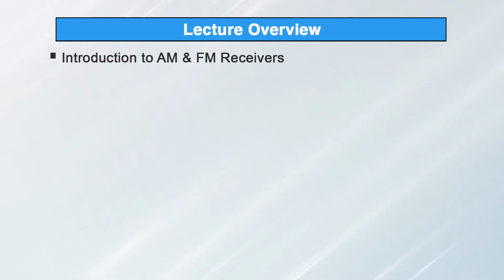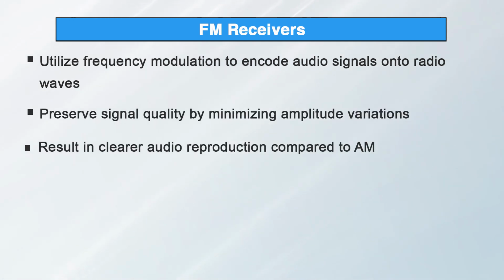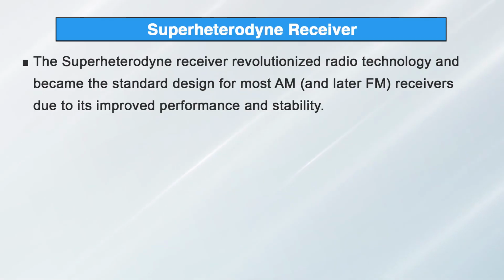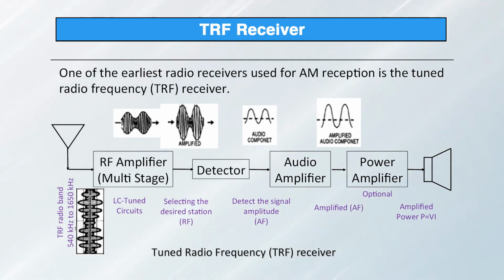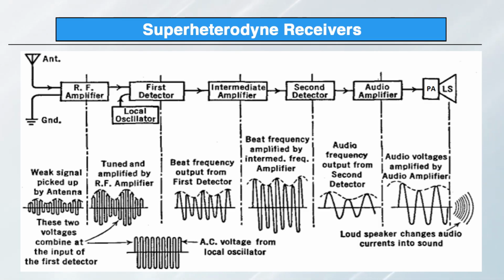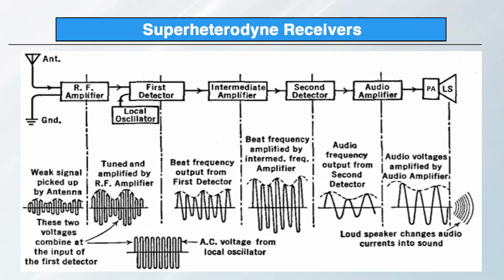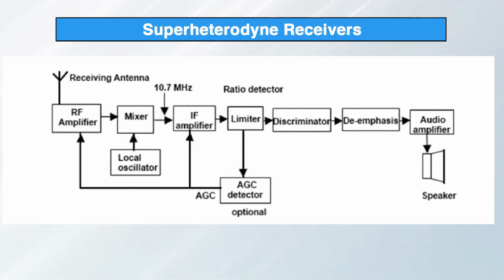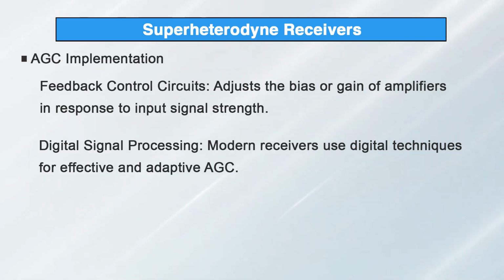Lecture 15 AM & FM Receiver